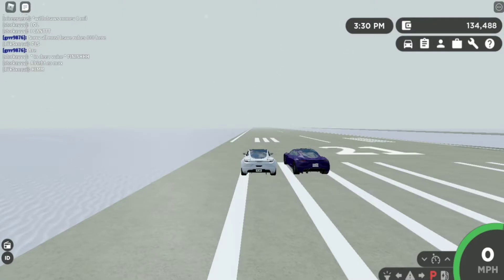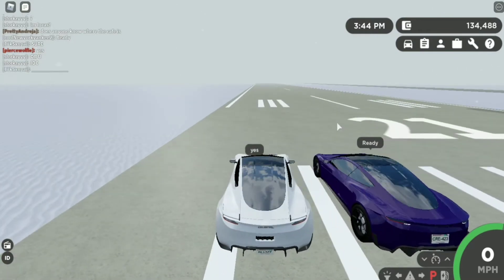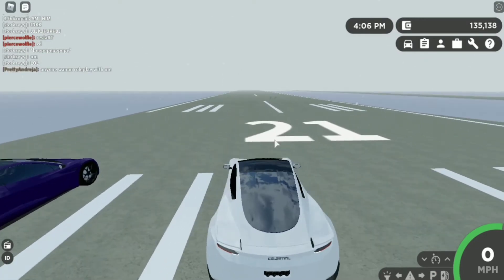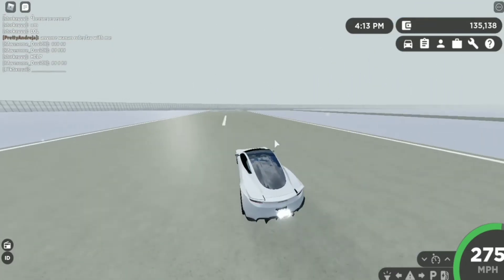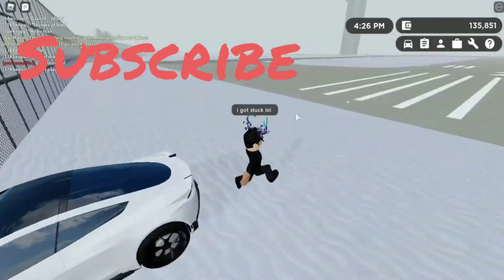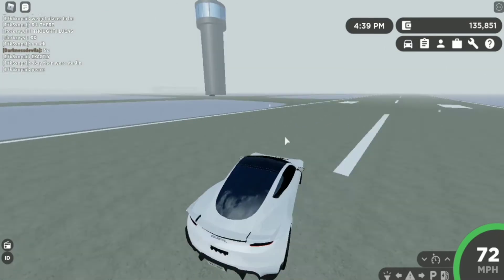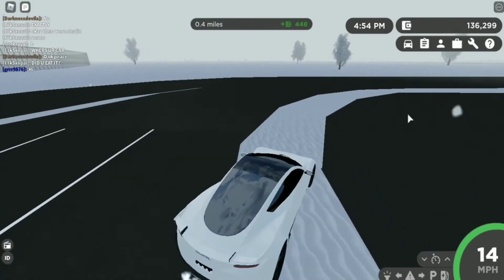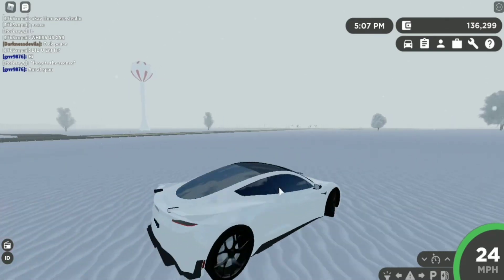Roblox Greenville! 2Million Vs. 5Million Tesla roadster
Links

See Everyone in the next video!